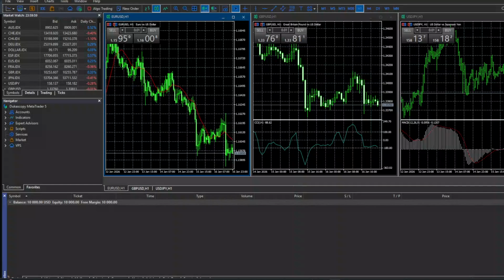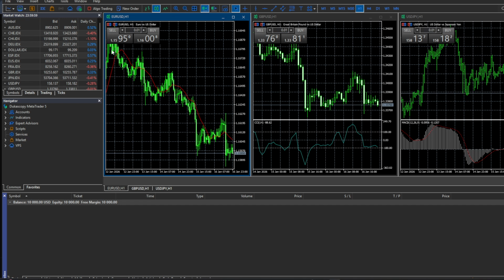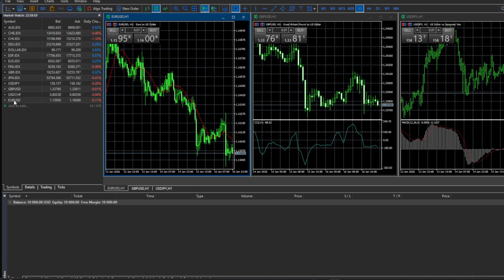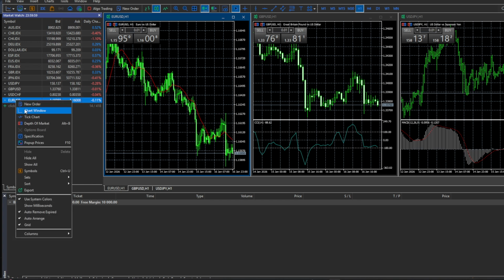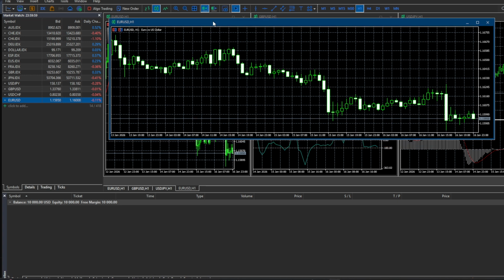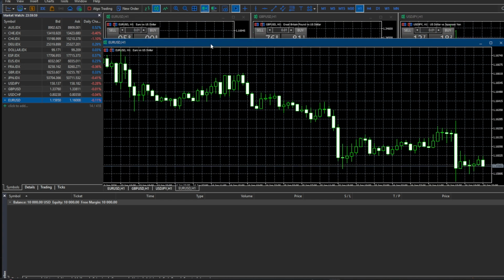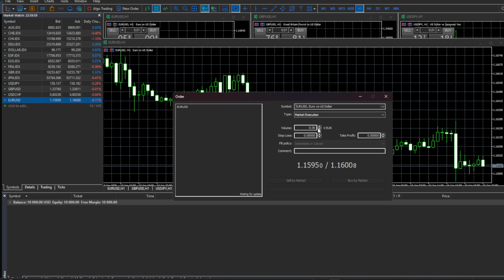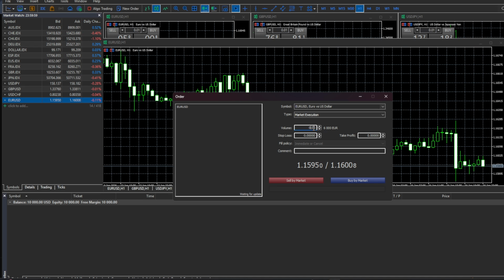How to Place an Order on MetaTrader 5 | Easy 2026 Guide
In this video, you’ll learn how to place an order on MetaTrader 5, including market orders, pending orders, and setting stop loss or take profit levels. Follow along step by step to execute trades accurately and manage your positions effectively in MT5.